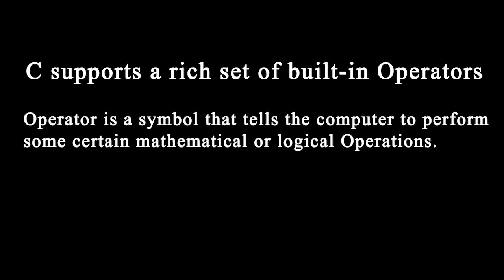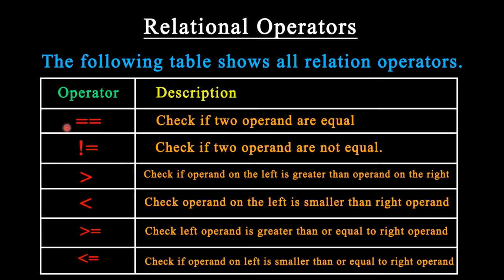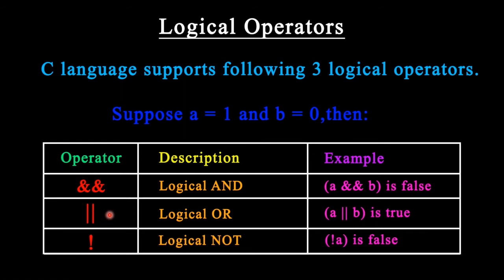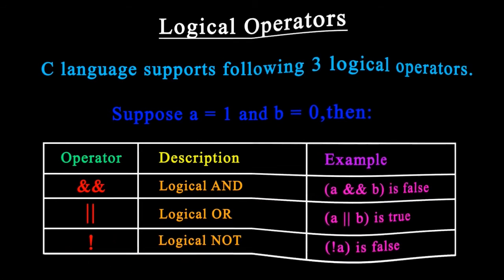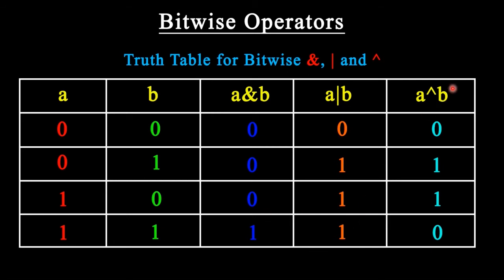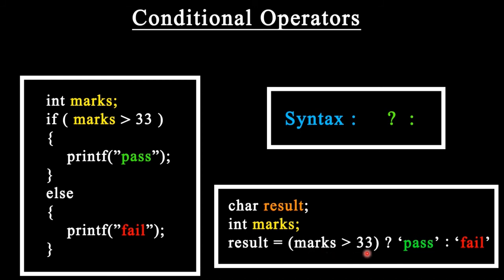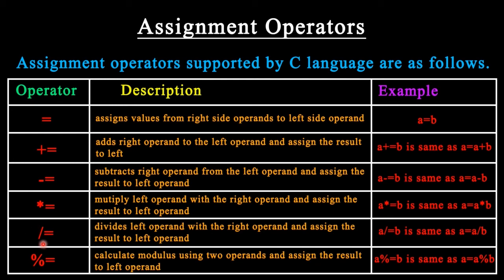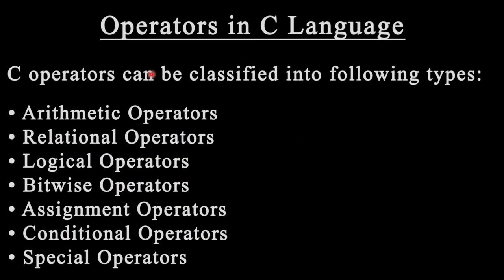6. Operators in C.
In this video we have shown you the types and  uses of Operators in C Programming Language.